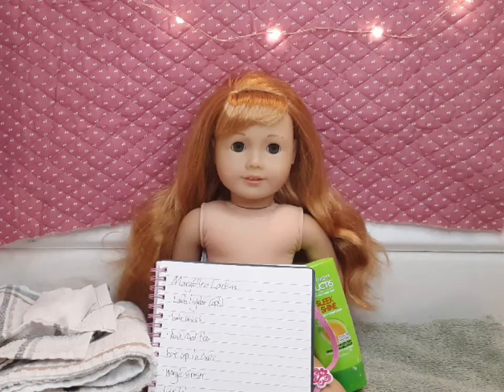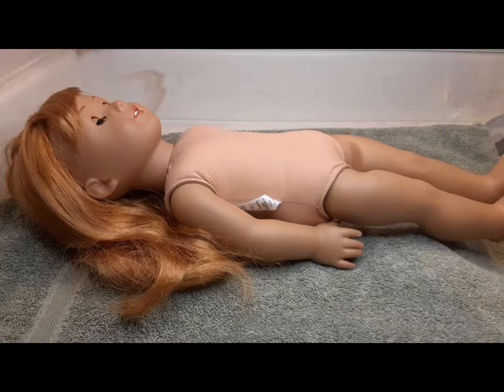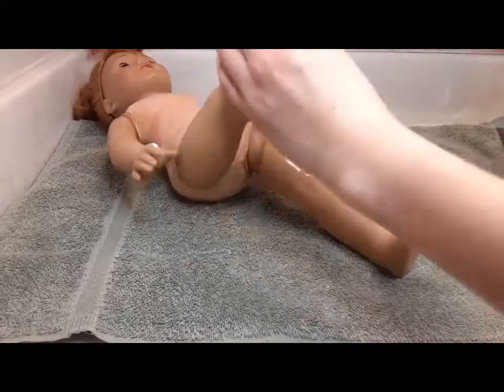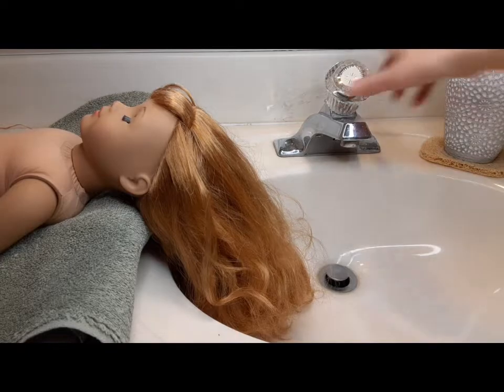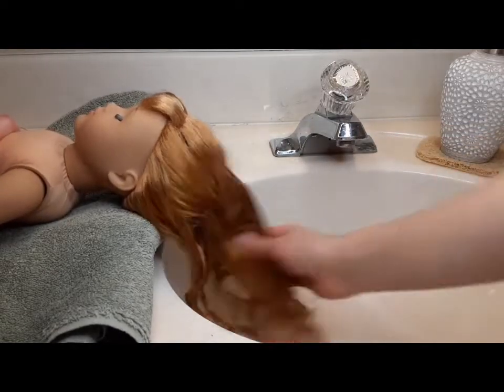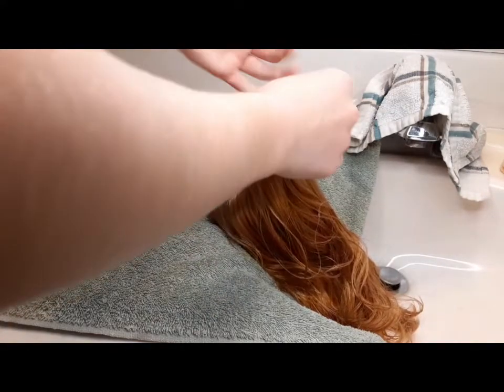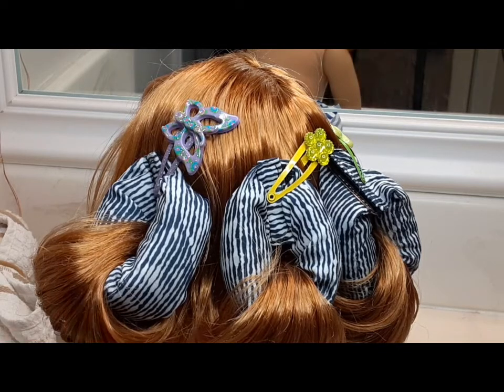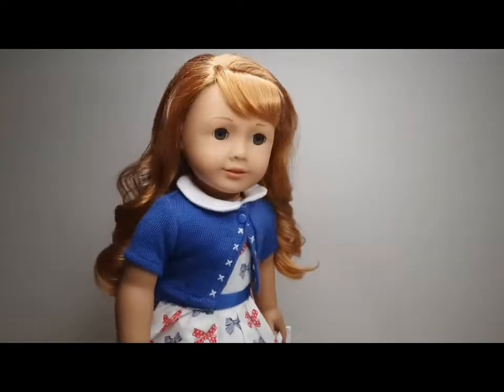How to Fix Up your American Girl Doll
hi guys!

I really hope you enjoyed the video, stayed tuned for next weeks.